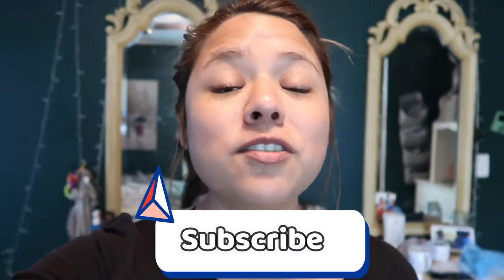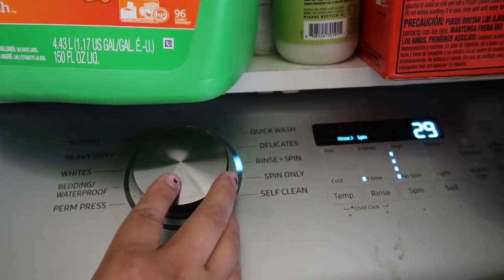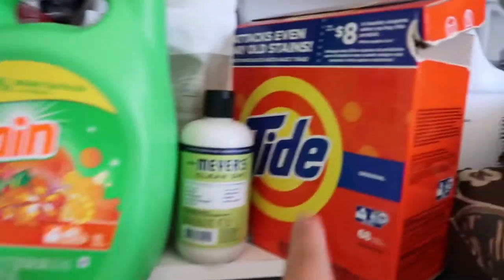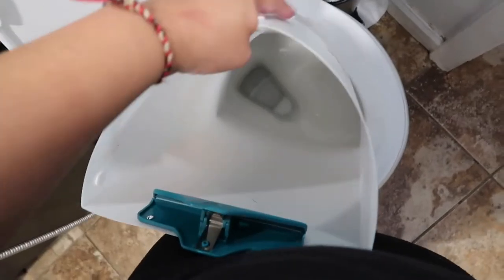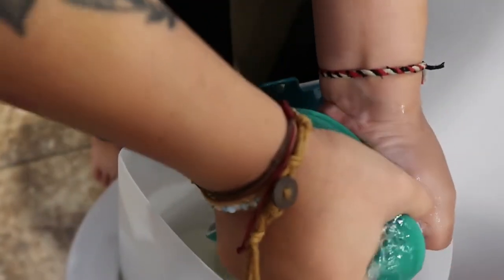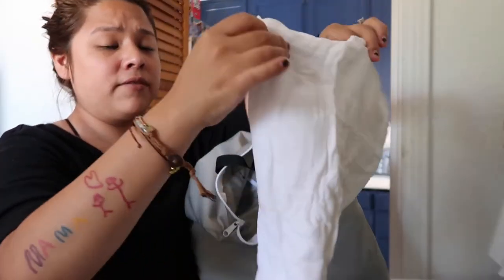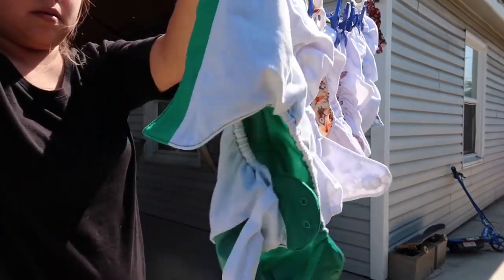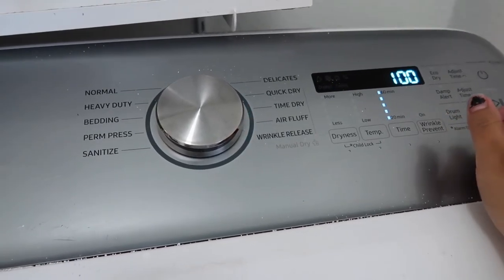How To Wash Cloth Diaper Routine || The Stinky Truth|| Surprise Poopie Diaper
Hello youtube friends, today I want to share my washcloth diaper routine. For those that are interested in cloth diapering, I will not be cookie cutting the truth. The cloth diaper can be stinky and messy. However, I believe the benefits out weight the stinky truth.

➡️Must Haves

What equipment I used*

Canon G7X Mark II Digital Camera - Wi-Fi & NFC Enabled (Black) with Free 64GB SDHC Card

New Apple MacBook Pro (13-inch, 8GB RAM, 128GB Storage) - Space Gray

SanDisk 64GB Ultra SDXC UHS-I Memory Card - 100MB/s, C10, U1, Full HD, SD Card - SDSDUNR-064G-GN6IN